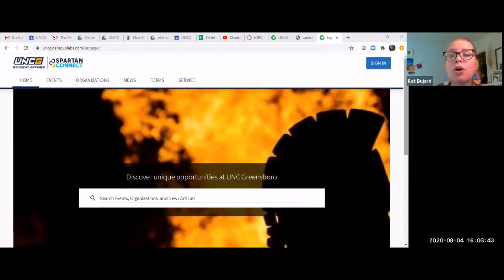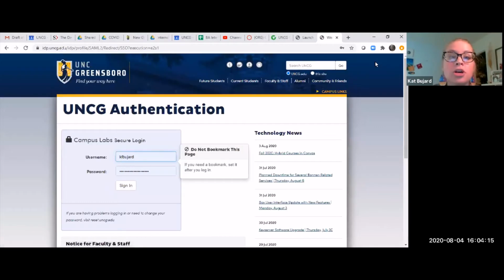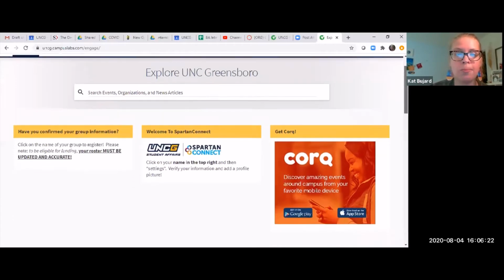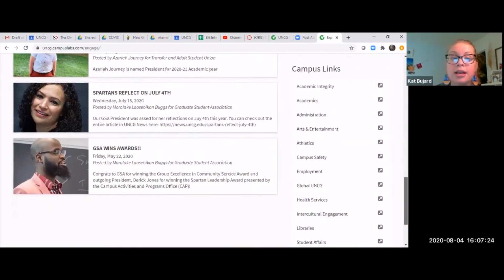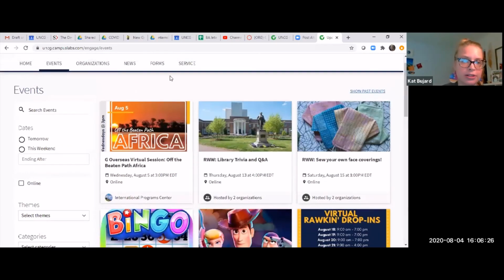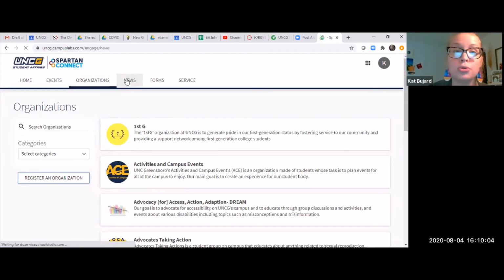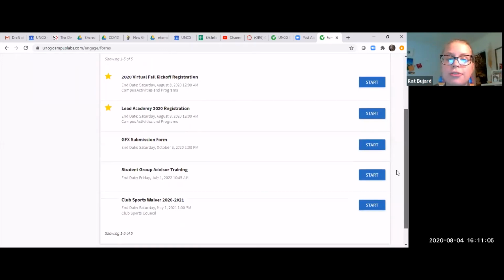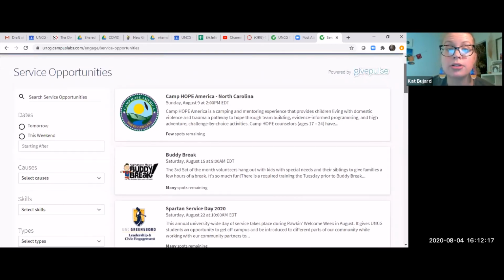Brief Overview of Spartan Connect